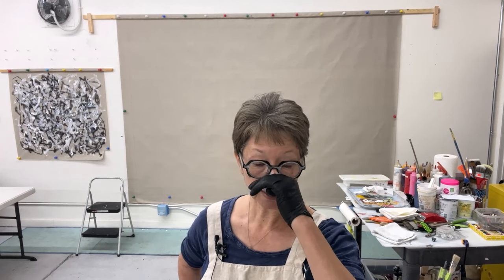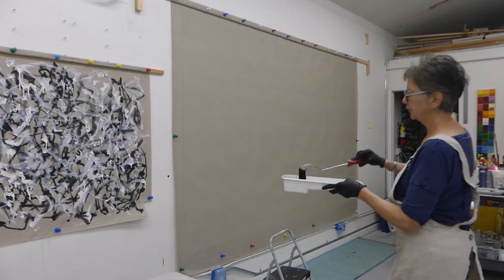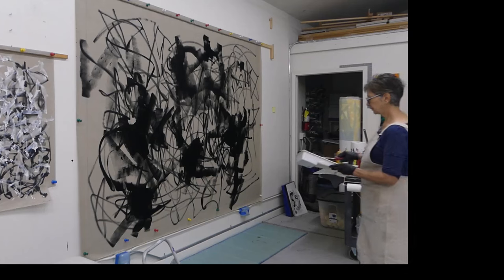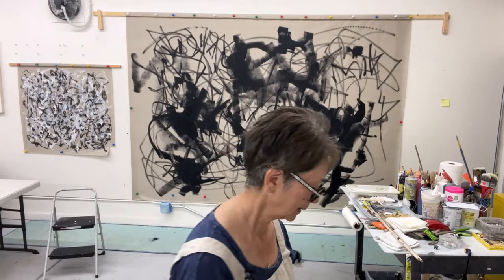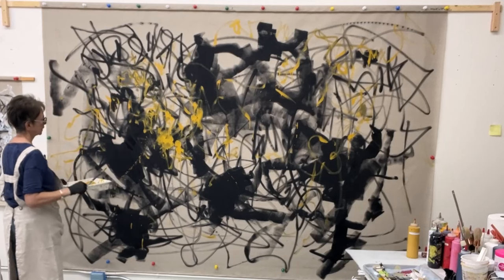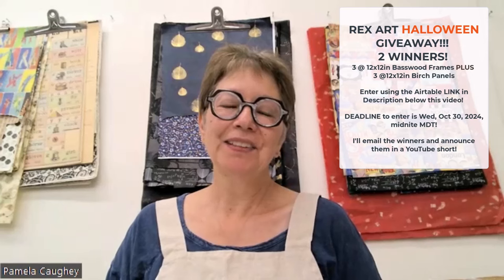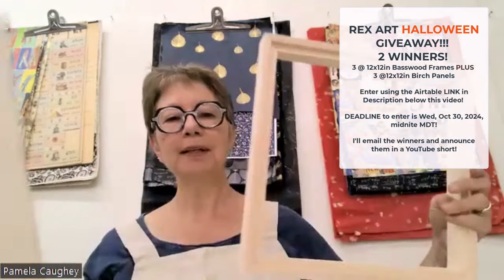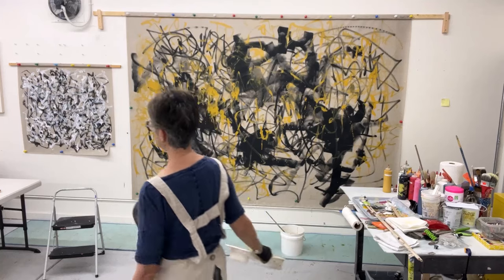219 - FREE Rex Art GIVEAWAY -2 WINNERS! LARGE Scale Acrylic, 6.5ft x 9ft on Clear Gesso LINEN Canvas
In video 219, you'll hear about my HAPPY HALLOWEEN Rex Art Frame and Panel Giveaway! And, I'm starting a brand new painting using a LARGE SCALE, clear primed linen canvas I've never tried before. It's always fun to experiment with something new. Though I got this Caravaggio canvas a while ago, I'm only now having a chance to try it out. Is the clear gesso on the outside of the roll, or inside? Though the company said the outside, I had to do a test to see for myself and was glad I did!

To enter the Rext Art 3 panel/3frame giveaway, be sure to fill out this form and answer the 2 questions by the deadline on Wednesday, Oct 30, at 12midnite MDT and COMMENT below this video with a BIG THANK YOU to Rex Art! I will choose TWO lucky winners randomly from all the entries and announce the winner in a YouTube short!

CLICK HERE TO ENTER the REX ART Frame/Panel Giveaway - DEADLINE Wed, Oct 30, 2024 (Midnite, MDT):